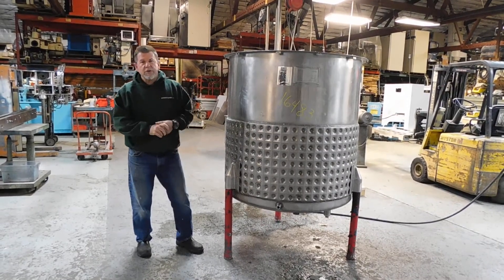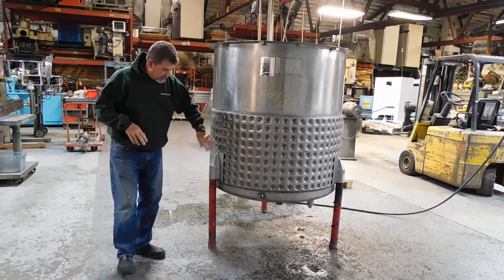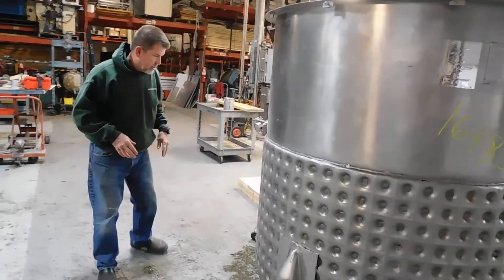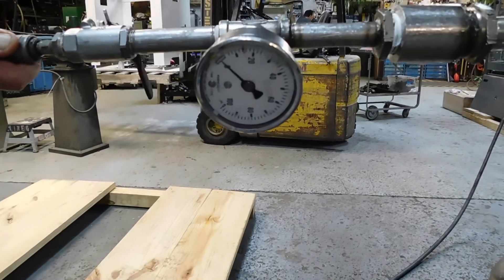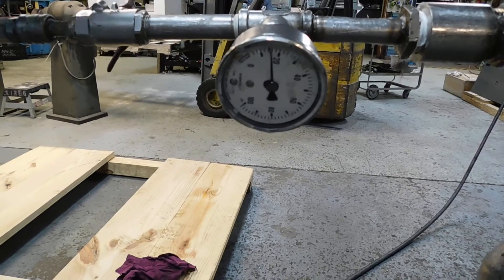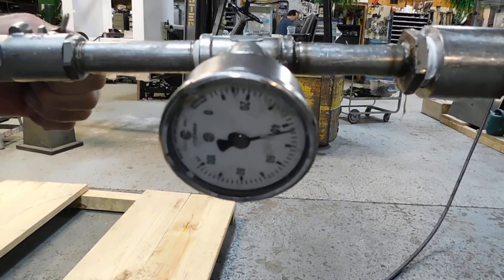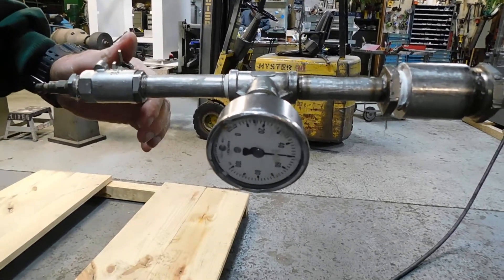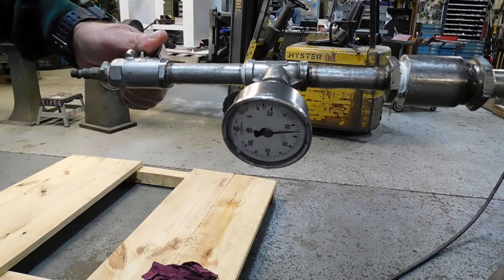Tank Jacket pressure test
Champion Trading Corporation demonstrating a simple pneumatic pressure test on a dimple jacketed vessel to insure jacket integrity at it's Marlboro, New Jersey facility